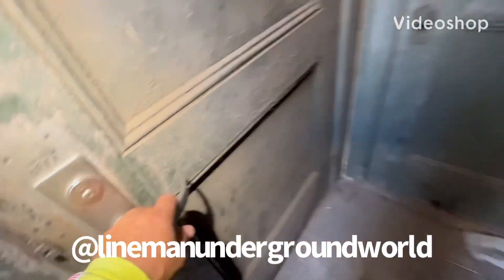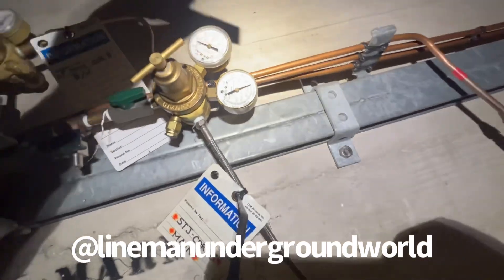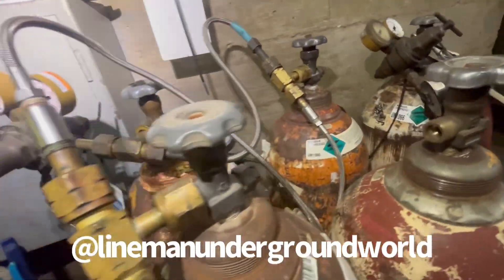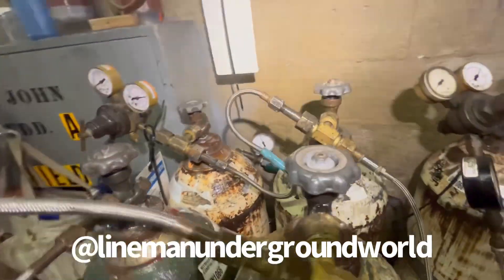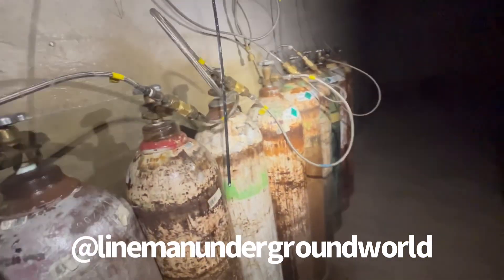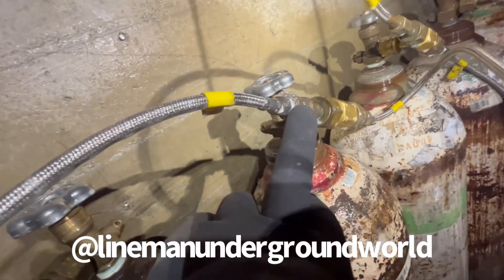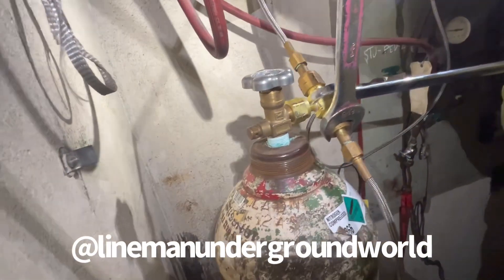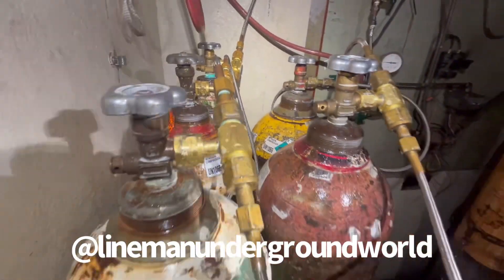Nitrogen gas into the cable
What we are constantly supplying nitrogen gas into the cable and a great pressure so at any point on the cable it will escape outward and not allow air to flow inward what so ever, and cause problems for us..